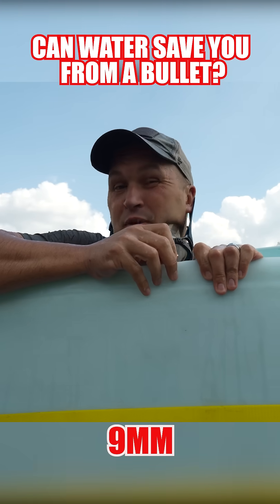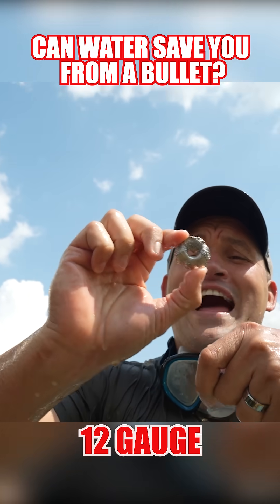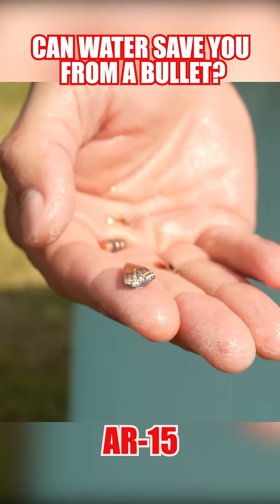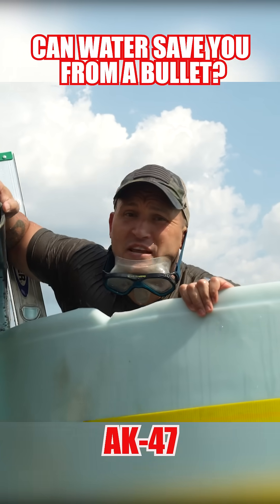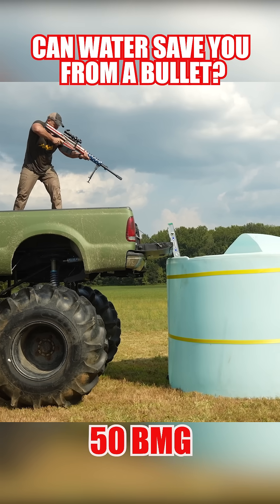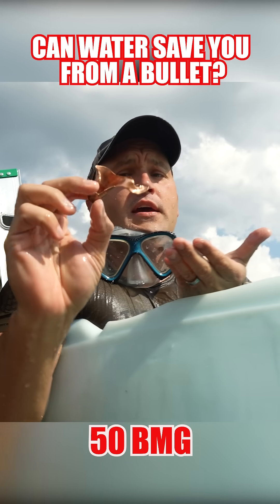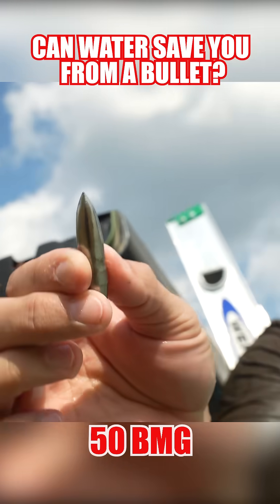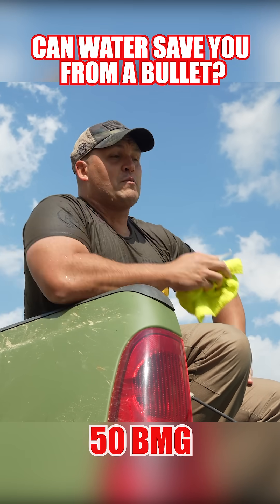Can Water Save You From A Bullet?